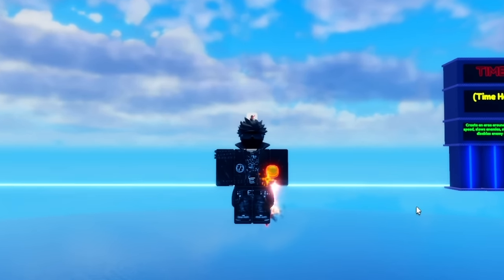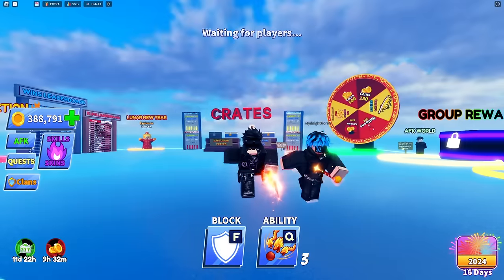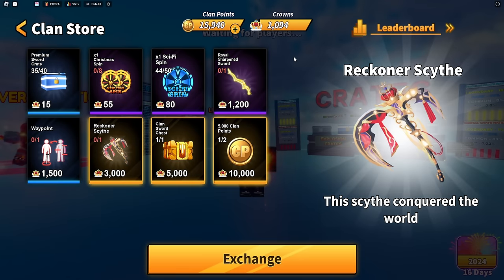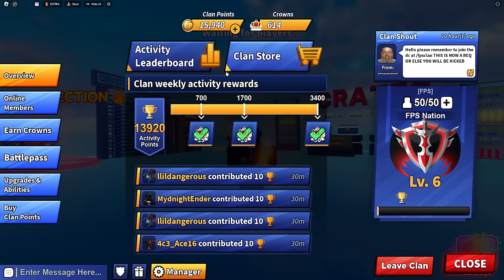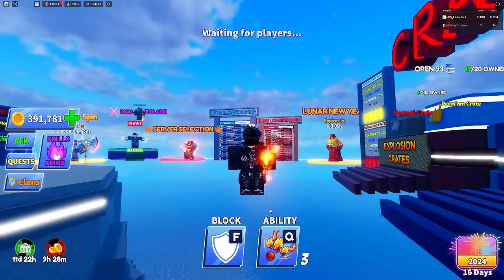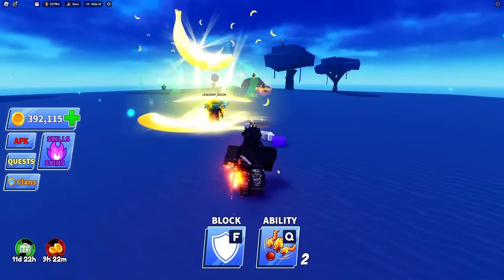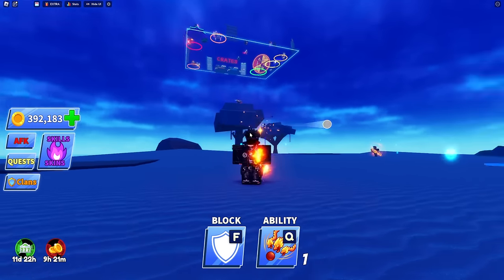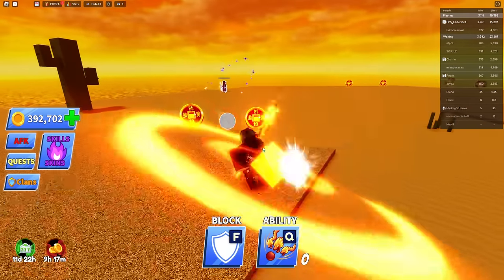HOW TO GET FREE DRAGON SPIRIT In Blade Ball